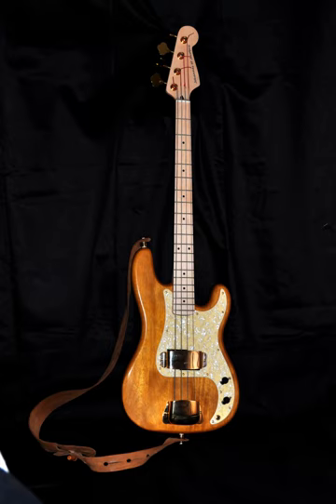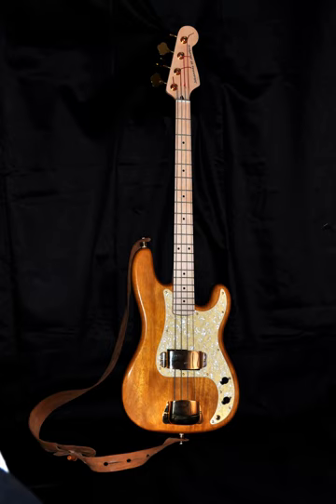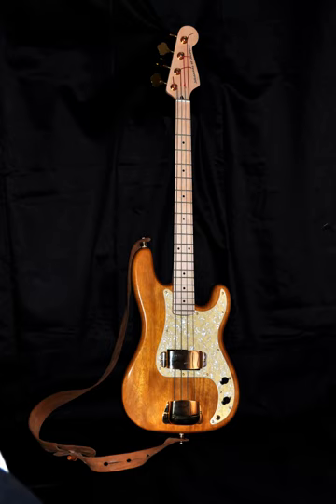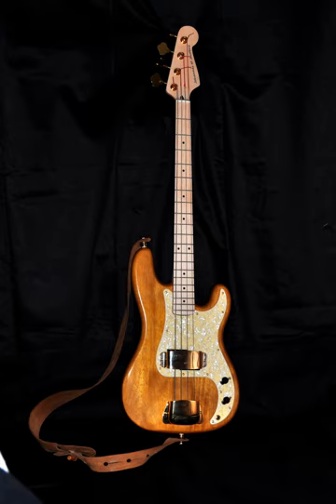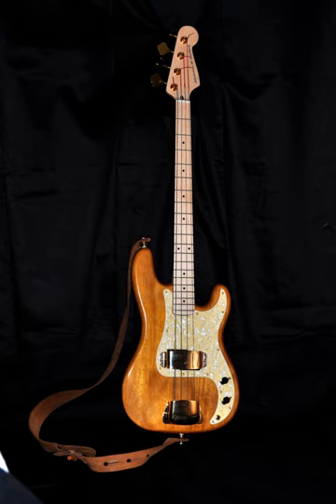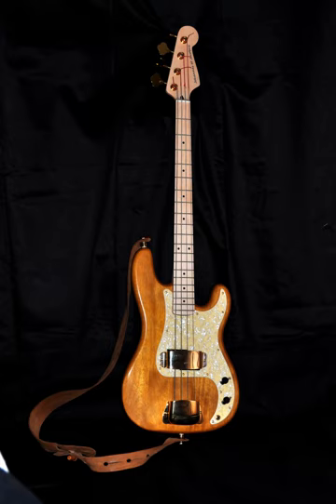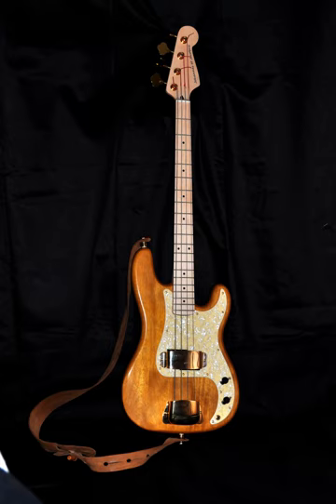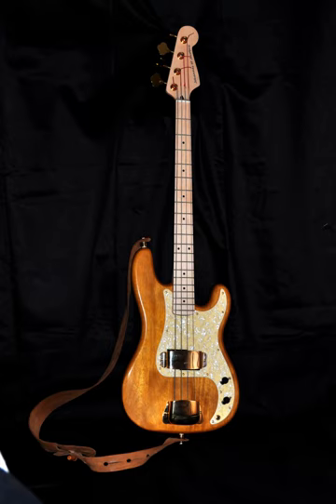Electric bass | Wikipedia audio article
00:01:49 1 History
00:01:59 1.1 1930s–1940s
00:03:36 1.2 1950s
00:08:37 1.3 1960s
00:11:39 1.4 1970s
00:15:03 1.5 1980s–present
00:18:14 2 Design considerations
00:25:49 2.1 Fretted and fretless basses
00:29:29 2.2 Strings and tuning
00:36:58 2.2.1 Alternative range approaches
00:41:53 2.3 Alternative neck designs
00:44:31 3 Pickups and amplification
00:44:42 3.1 Magnetic pickups
00:54:22 3.2 Non-magnetic pickups
00:56:09 3.3 Amplification and effects
00:59:08 4 Playing techniques
00:59:18 4.1 Sitting or standing
01:00:35 4.2 Performing techniques
01:03:28 4.2.1 Slap and pop
01:05:58 4.2.2 Picking techniques
01:07:30 4.2.3 Palm-muting techniques
01:08:45 4.2.4 Fretting techniques
01:14:39 4.2.5 Two-handed tapping
01:15:56 4.2.6 Strumming
01:16:31 4.2.7 Chucking
01:17:55 5 Uses
01:18:04 5.1 Popular and traditional music
01:22:26 5.2 Solos in metal, funk and progressive rock
01:26:51 5.3 Jazz and jazz fusion
01:29:25 5.4 Use in contemporary classical music
01:34:10 6 Pedagogy and training
01:35:25 6.1 Formal training
01:40:14 6.2 Informal training
01:41:18 7 See also
01:41:47 8 Footnotes and references
01:41:58 8.1 Sources
01:42:32 9 Further reading
01:44:32 10 External links

- Socrates

SUMMARY
The bass guitar (also known as electric bass, or simply bass) is a stringed instrument similar in appearance and construction to an electric guitar, except with a longer neck and scale length, and four to six strings or courses. The four-string bass is usually tuned the same as the double bass, which corresponds to pitches one octave lower than the four lowest pitched strings of a guitar (E, A, D, and G). The bass guitar is a transposing instrument, as it is notated in bass clef an octave higher than it sounds. It is played primarily with the fingers or thumb, by plucking, slapping, popping, strumming, tapping, thumping, or picking with a plectrum, often known as a pick. The electric bass guitar has pickups and must be connected to an amplifier and speaker, to be loud enough to compete with other instruments.
Since the 1960s, the bass guitar has largely replaced the double bass in popular music as the bass instrument in the rhythm section. While types of basslines vary widely from one style of music to another, the bassist usually plays a similar role: anchoring the harmonic framework and establishing the beat. Many styles of music include the bass guitar, including rock, heavy metal, pop, punk rock, country, reggae, gospel, blues, symphonic rock, and jazz. It is often a solo instrument in jazz, jazz fusion, Latin, thrash metal, technical death metal, funk, progressive rock and other rock and metal styles.